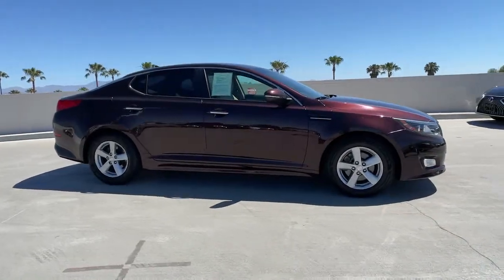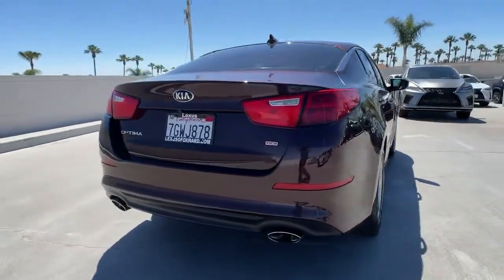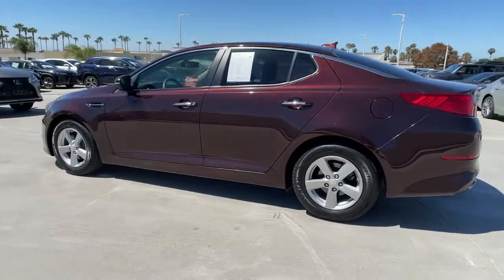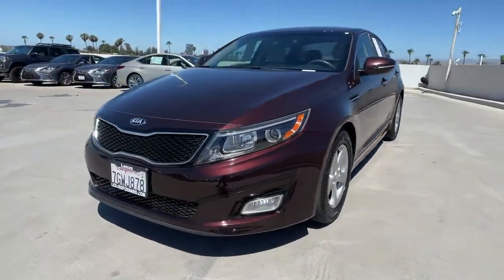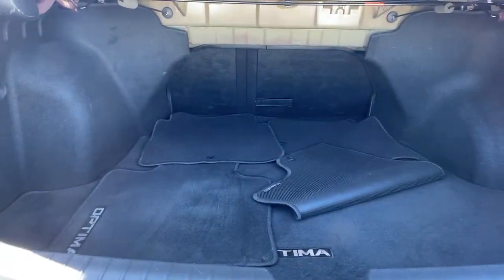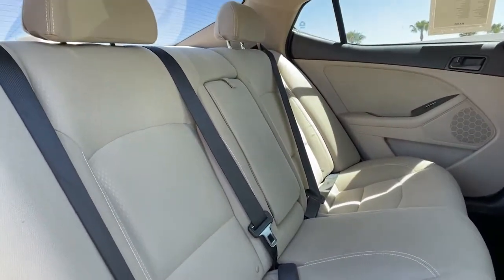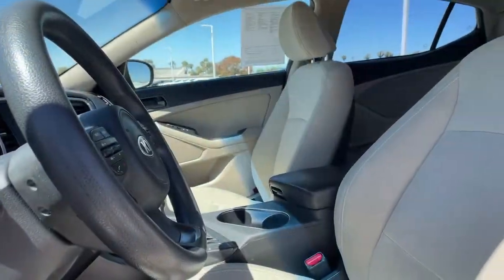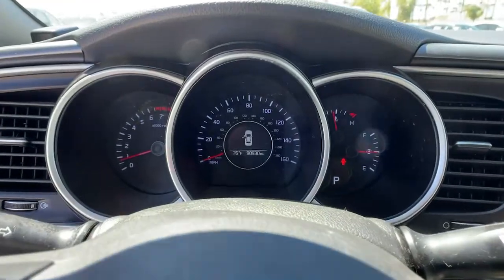2015 Kia Optima Oxnard, Ventura, Camarillo, Thousand Oaks, Simi Valley, CA T1560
Dark Cherry Used 2015 Kia Optima available in Oxnard, California at Lexus of Oxnard. Servicing the Ventura, Camarillo, Thousand Oaks, Simi Valley, CA area.

Dark Cherry 2015 Kia Optima LX FWD 6-Speed Automatic with Sportmatic 2.4L I4 DGI DOHC Beige Cloth, 16 Alloy Wheels, 4-Wheel Disc Brakes, ABS brakes, AM/FM/CD/MP3 Radio, Dual front impact airbags, Dual front side impact airbags, Four wheel independent suspension, Front anti-roll bar, Fully automatic headlights, Low tire pressure warning, Occupant sensing airbag, Overhead airbag, Rear anti-roll bar, Speed-sensing steering.Recent Arrival! 23/34 City/Highway MPG Awards: * 2015 IIHS Top Safety Pick * 2015 KBB.com 10 Best UberX CandidatesReviews: * Looking for a practical family sedan that doesn't look like a practical family sedan? You have a few cars from which to choose, but none as feature packed as the 2015 Kia Optima. Source: KBB.com * Lots of standard and optional features for the money; handsome cabin with easy-to-use controls and comfortable front seats; top crash scores; lengthy warranty. Source: Edmunds * With world-class engineering, outstanding performance and advanced safety systems, the 2015 Kia Optima gives you good reason to be passionate about driving a midsize sedan. It combines bold exterior styling, performance and a spacious, luxurious cabin. With the Optima, exhilaration is standard. The key to its exciting performance are the two available engines: the 2.4L Gasoline Direct Injection with an EPA rated 24 city/35 hwy mpg or the turbocharged 2.0L GDI I4 engine that delivers 274 horsepower and fuel efficiency of 22 city/34 hwy mpg. The Optima also has a standard 6-speed Sportmatic transmission for an engaging driving experience. The Optima Hybrid features a 2.4L Atkinson cycle 4-cyl. engine giving an amazing 35 city/40 hwy mpg. Spacious and comfortable seating can accommodate five adults and includes a driver's seat with power lumbar and available leather seat trim. Rear seats have a 60/40 split-folding design for added versatility. Optima EX/EX Turbo and SX Premium Packages include front and rear heated seats and heated front seatbacks for cold-weather comfort. The Optima is designed to make every drive a pleasure. The available Premium Touring Package includes features like the innovative UVO infotainment system which lets you use your compatible cell phone to make hands-free calls, receive and respond to text messages, listen to streaming audio, enjoy your personal music, and play your favorite song, artist or genre of music all by giving a single voice command, premium Infinity sound system for exceptional audio entertainment, and a panoramic sunroof. The available Technology Package includes a voice command navigation system, giving you access to detailed highway conditions from SiriusXM Traffic. Source: The Manufacturer Summary